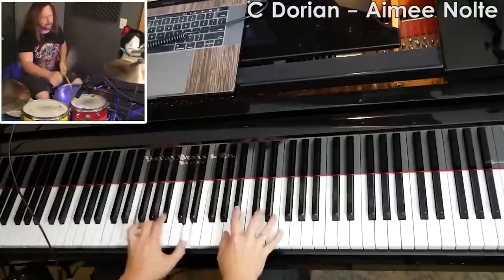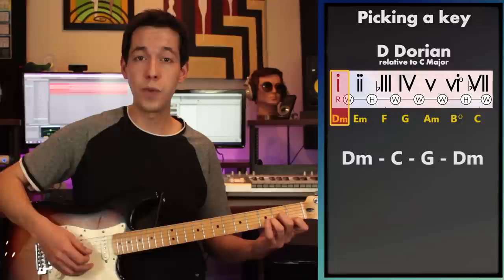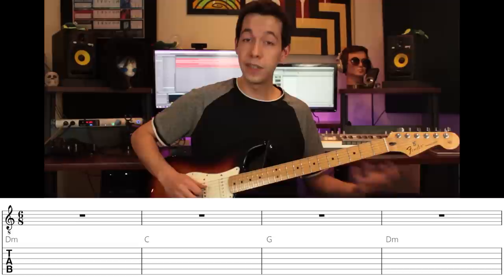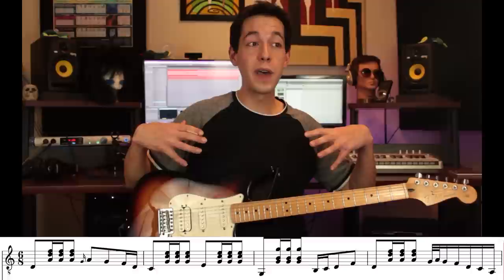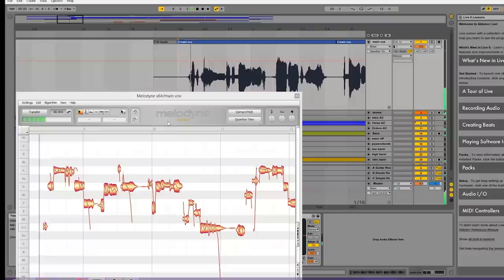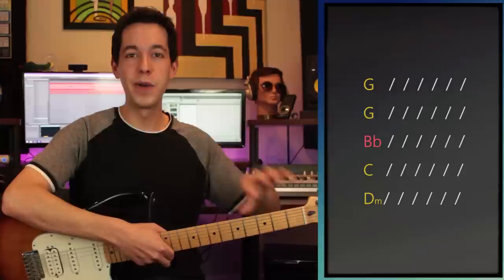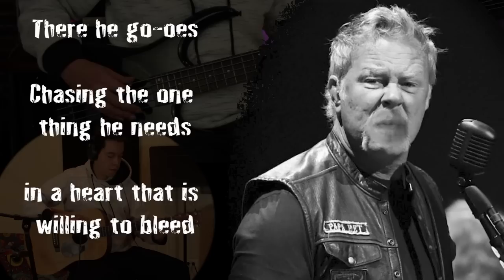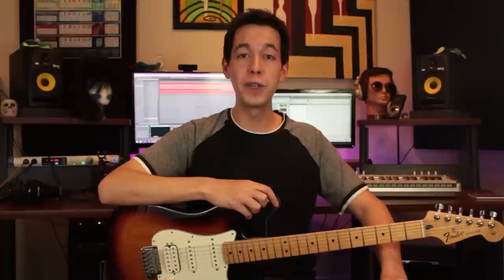Writing Powerful Dorian Dad Rock in 6/8 - Riffing with Modes #2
There is an ERROR here at 13:48, the "bVI - bVII - I" chords are incorrectly labeled - should be "Bb - C - Dm. (thanks icanplaytehdrums)

Dorian is capable of way more than just jazz and funk. This video teaches how to write riffs with the Dorian mode, and also how to arrange those riffs into a full song. We explore a little bit of modal interchange, by borrowing from the parallel minor key, but mostly focus in on the 2nd mode.
Don’t take me too seriously when I say that dad rock isn’t “too complicated or insightful”. I’m generalizing, for better or for worse.

FAQ:
Q: Why does your song sound like “Turn The Page”?
A: Because the chord progression for that song is the same- except it is in E dorian instead of D, and this song the chord changes every measure instead of every two. Also he sings the lyric "There I go", and I sing the lyric "There he goes"
Q: Why does your song sound like Metallica?
A: Because I’m trying to sound like James Hetfield
Q: Why does your song sound like Bon Jovi’s “Wanted: Dead or Alive”?
A: Because it’s played on an acoustic guitar, the tonal center is D, and I bend the minor third into that twangin territory.
Q: Why does your song sound like Bon Jovi’s “You Give Love A Bad Name”?
A: Because of that big major IV chord in the prechorus that resolves to the tonic. It’s heard in the prechorus of both songs.
Q: Why does your song remind me of “Norweigan Wood” by the Beatles?
A: Because the pick-strumma-strumma in 6/8 is similar to the pick-strumma-strumma in that song.

Adam Granger
Billyshes
Bradley Bower
Brandon Combs
BuzzWasHere
Christopher Swanson
CrippleMonkey
Daniel Danciu
Darrin Goren
Don Dachenhausen III
Don Watters
Erik Lange
Joe Buote
John Arnold
jon reddish
Kip Ingram
Linas Orentas
Lord of the Chords Live on Indiegogo Now!
Marc Bulandr
Marek Pawlowski
Markos Zouganelis
Martin
Morgan M.
Nick White
Patrick Ryan
Philip Sharp

Table of Contents:
00:00 Intro
01:44 Picking a Dorian Key
02:43 Writing a Dorian Chord Progression
03:31 Using Rhythms in 6/8
05:51 Writing Riffs
08:55 Applying Guitar Layers
10:10 Writing a Verse
10:41 Adding a Bassline
11:26 Adding Vocals
11:58 Writing a New Chord Progression
14:23 Writing a Chorus
15:04 Closing the Song
15:48 "Willing To Bleed"
17:37 Wrapping Up